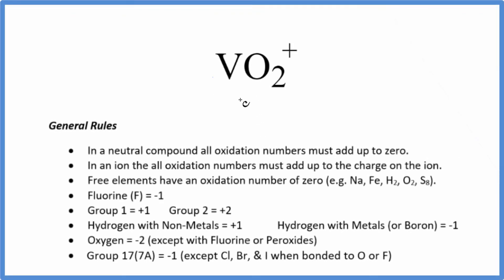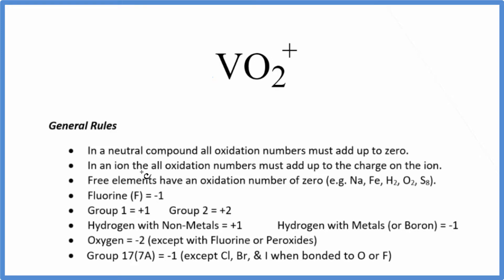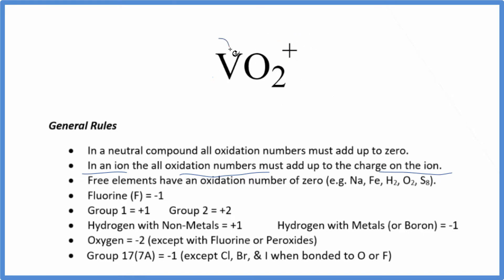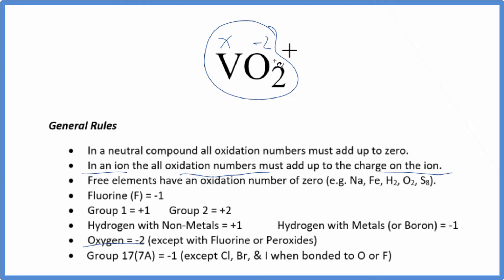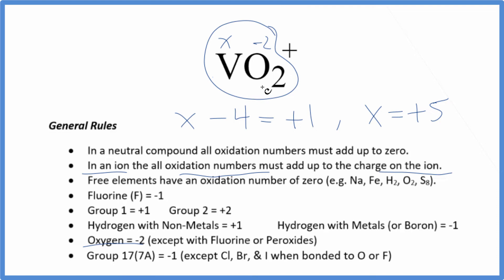How to find the Oxidation Number for V in the VO2 + ion.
To find the correct oxidation state of V in VO2 + (the Dioxovanadium (V) ion), and each element in the ion, we use a few rules and some simple math.

First, since the Dioxovanadium (V) ion ion has an overall charge of we could say that the oxidation numbers in VO2 + need to add up to charge on the ion.

We write the oxidation number (O.N.) for elements that we know and use these to figure out oxidation number for V.

Here it is bonded to V so the oxidation number on Oxygen is -2. Using this information we can figure out the oxidation number for the element V in VO2 +.